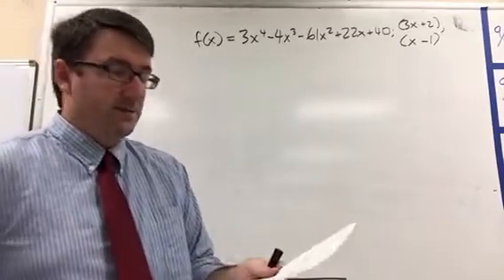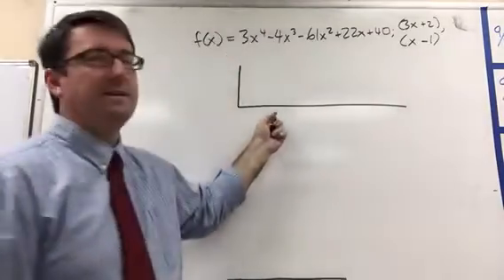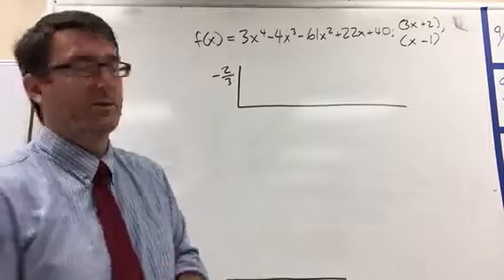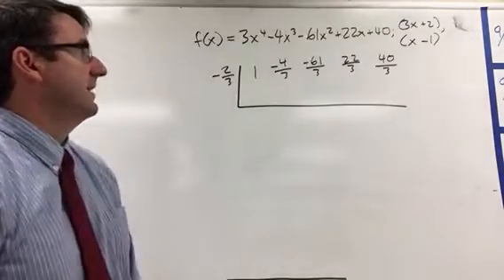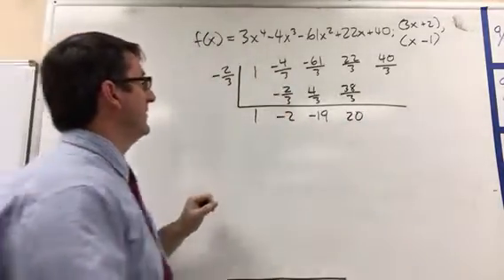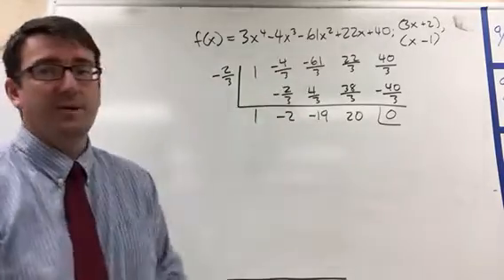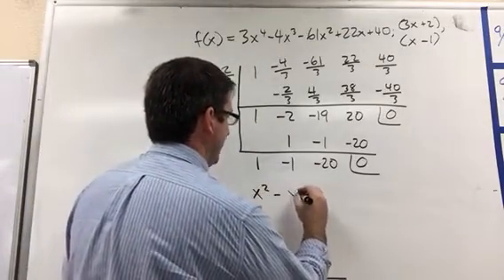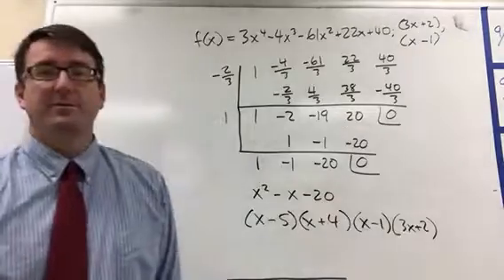Precalculus Chapter 2 Practice Exam Problem 13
Use the Factor Theorem to determine if the binomials given are factors of f(x). Use the binomials that are factors to write a factored form of f(x).
f(x)=3x^4-4x^3-61x^2+22x+40; (3x+2), (x-1)